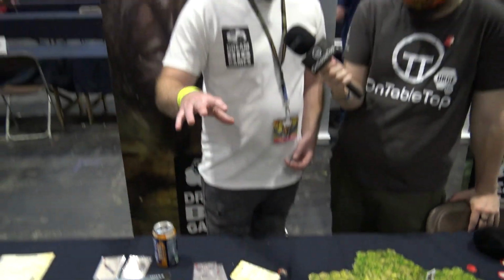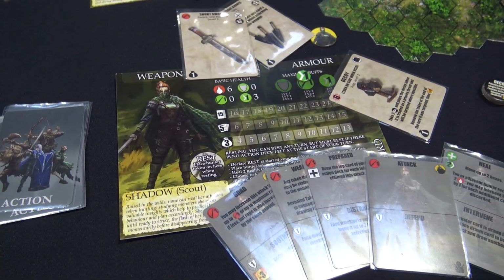Dream Big Games: Wardens Of Wulvengrad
We sit down with Dream Big Games to discuss their next big project, Wardens Of Wulvengrad.

In this game you take on the role of hunters as part of a cooperative boss-battler.